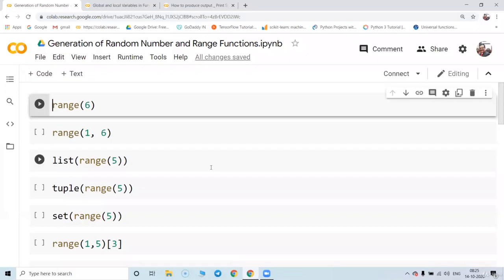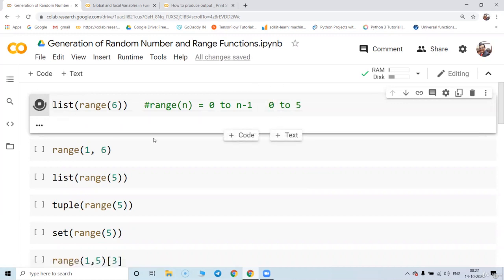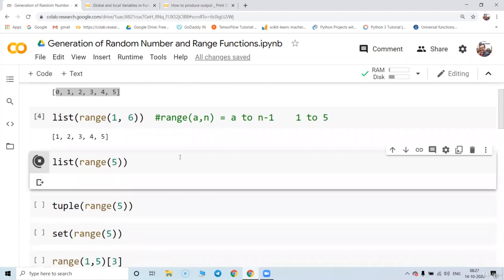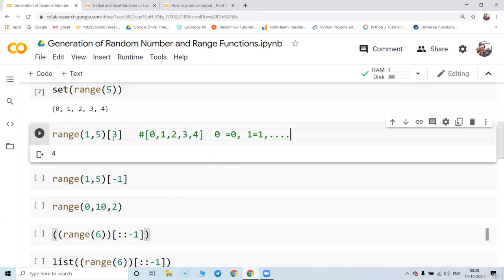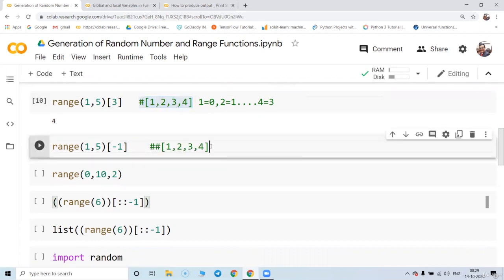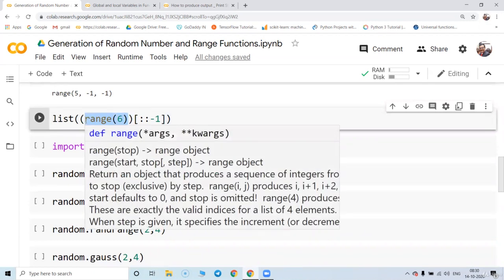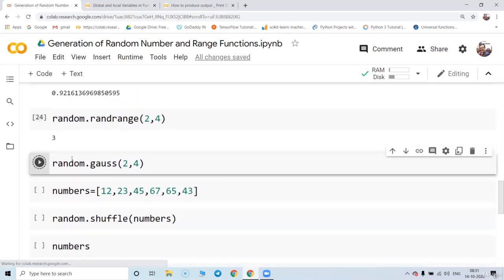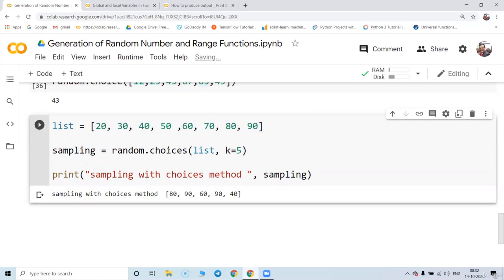21. Generation of Random Number and Range Functions